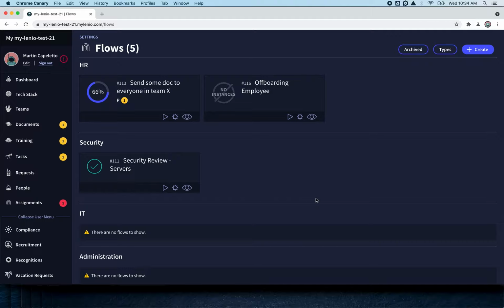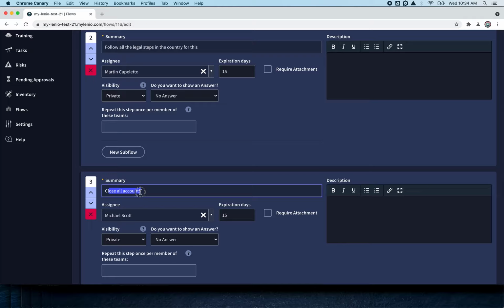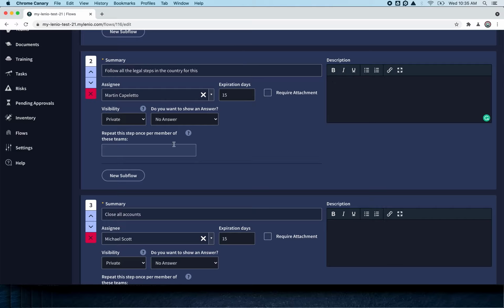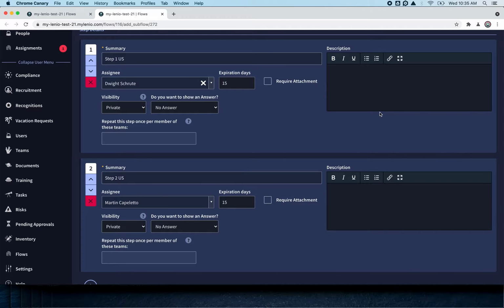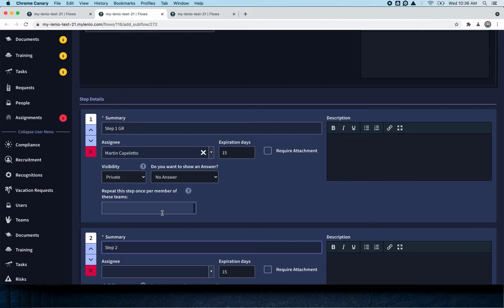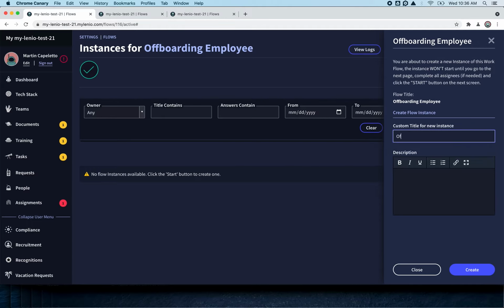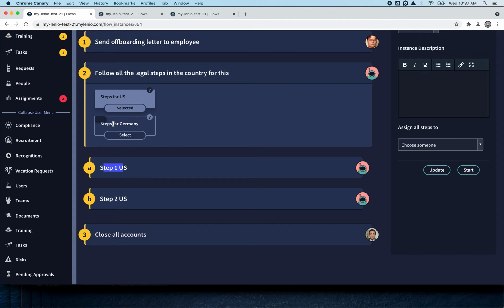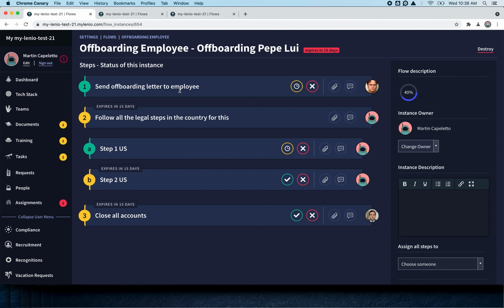Create Subflows with MyLenio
In this video you'll learn:

What a subflow is on MyLenio
How a subflow can help you model more complicated processes
How to start and execute subflows